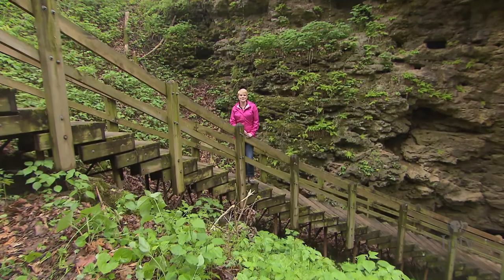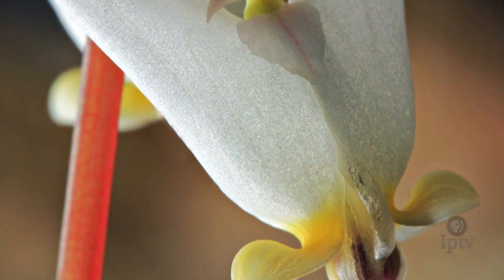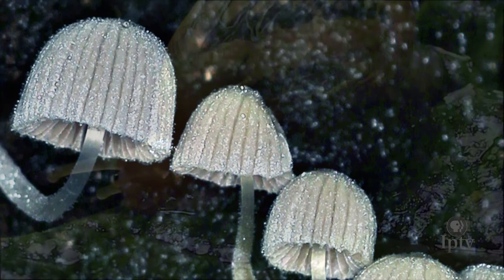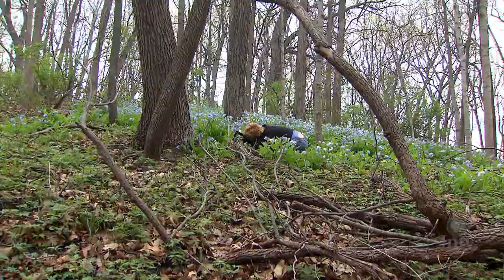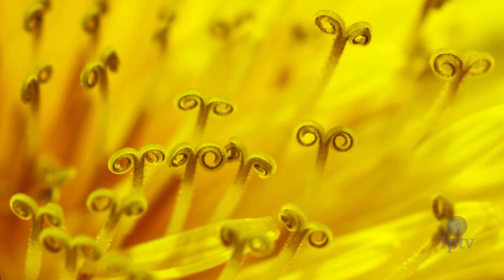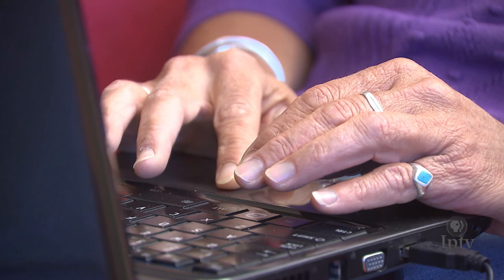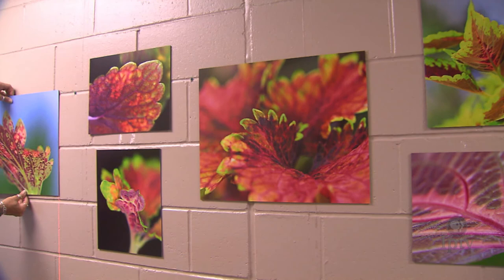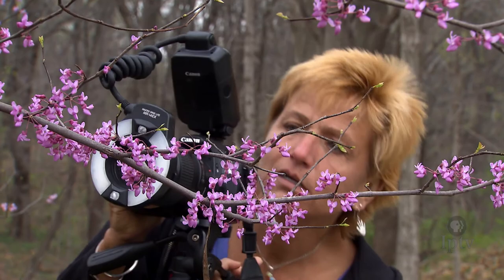Nature Photographer Cindy Skeie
Explore some of natures small wonders through the macro photography of Cindy Skeie.

Original broadcast date: May 6, 2012